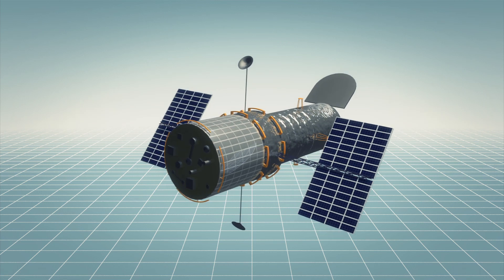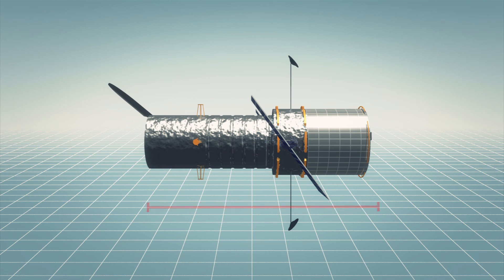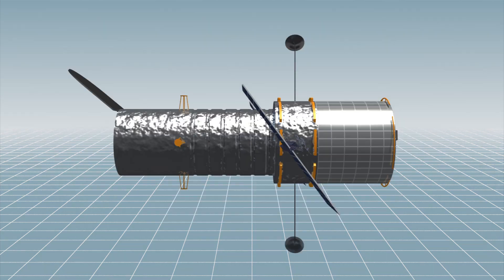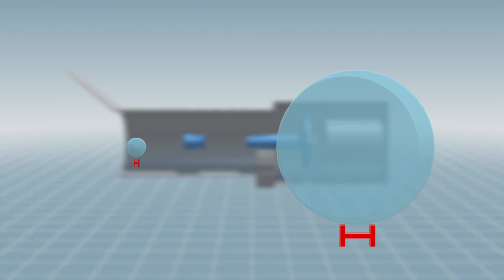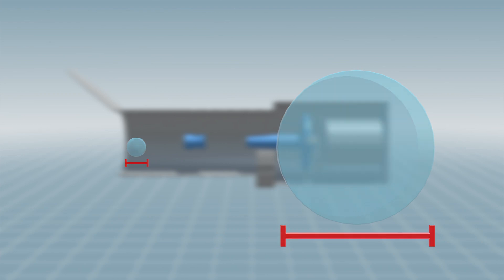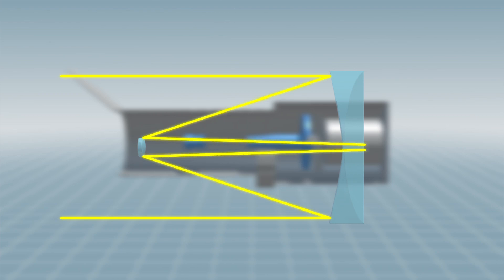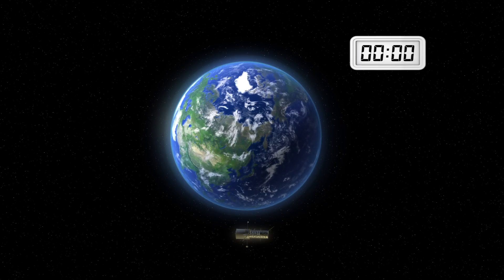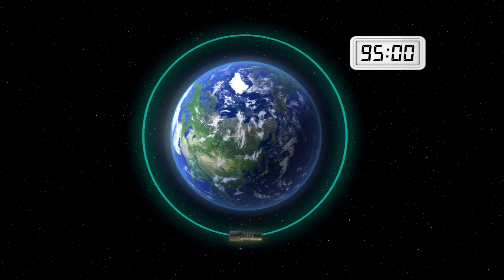Hubble Space Telescope turns 25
Friday marks the 25th anniversary of the Hubble Space Telescope’s launch on April 24, 1990 from the Kennedy Space Center aboard the space shuttle Discovery.

At 13.2 metres long and with a maximum diameter of 4.2 metres, the Hubble Space Telescope is similar in size to a large tractor-trailer truck. It orbits the Earth about every 95 minutes, traveling at speeds of about 27,300 kmph.

Among the discoveries astronomers have made using Hubble are bright and dark regions on the dwarf planet Ceres, four new Pluto moons and measurements of the motion of the Andromeda galaxy, which scientists used to determine the galaxy will merge with the Milky Way in approximately 4 billion years. Astronomers also used Hubble to determine the age of the universe — 13.82 billion years — with an accuracy of about 5 percent.